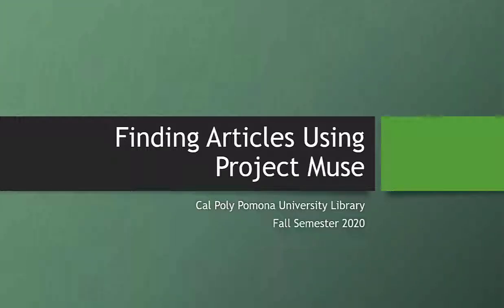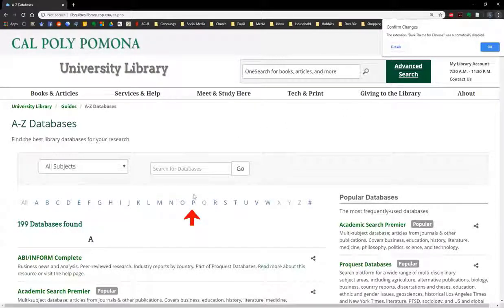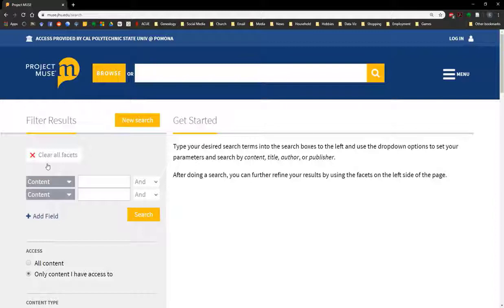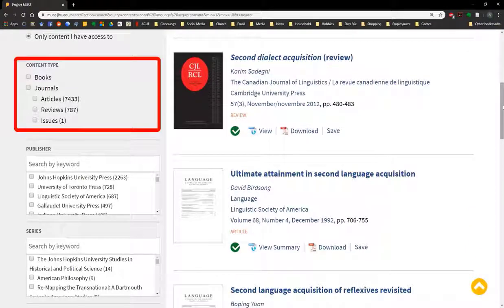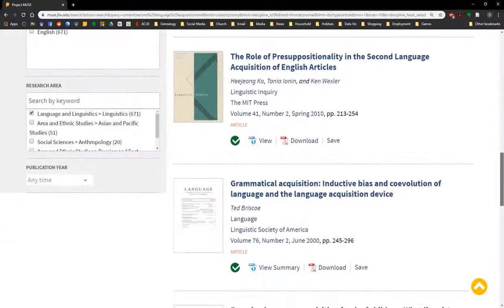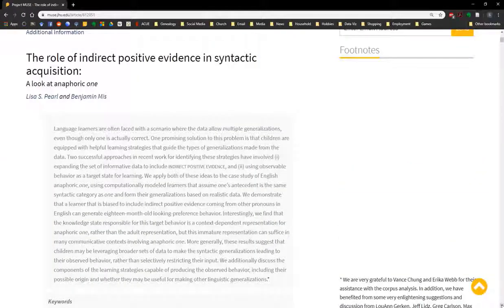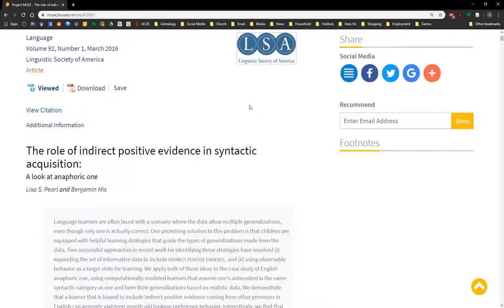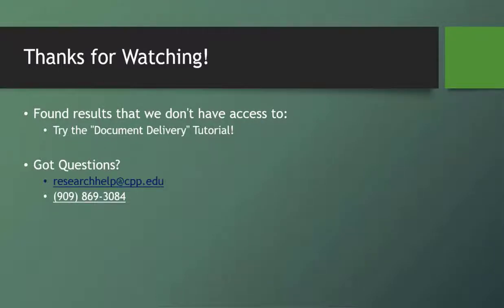Finding Articles Using Project Muse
This Brief Tutorial will show you how to access the Project Muse Database, perform searches in the database, and retrieve articles.